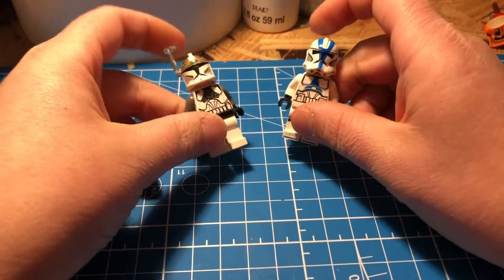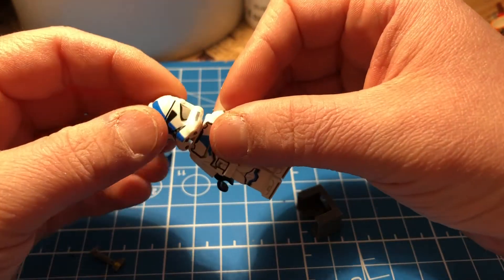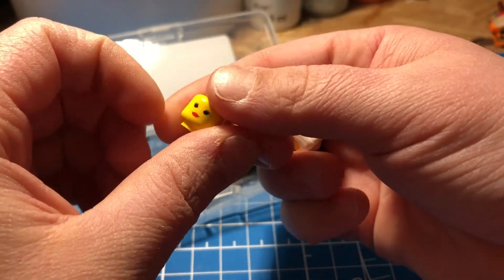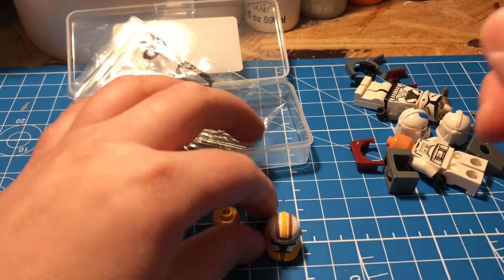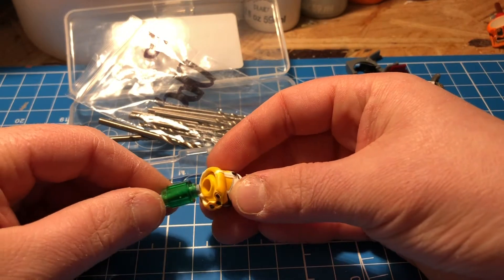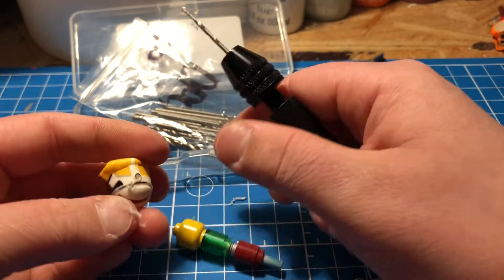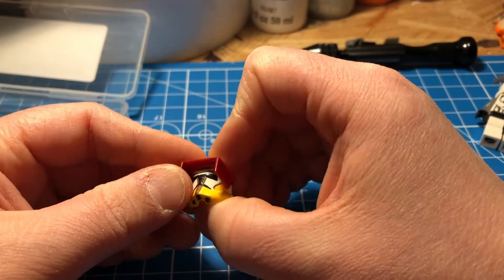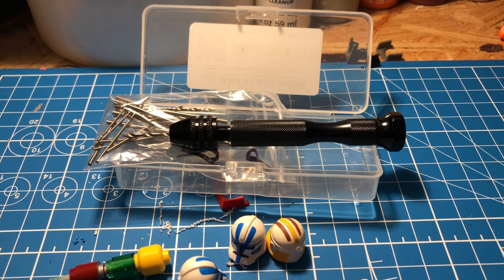How To DRILL Holes for antenna on LEGO Clones (Attachments)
A full tutorial on how to drill holes in  your clones. I recomend you only do this with a few troopers, and take it slow.

Link to the drill I used

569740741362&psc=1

Macrobinoculars tutorial